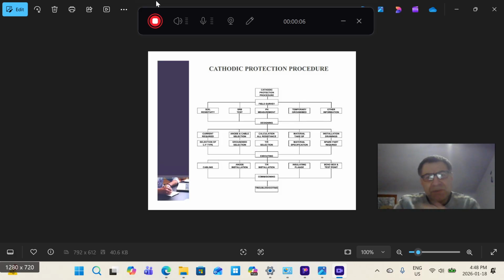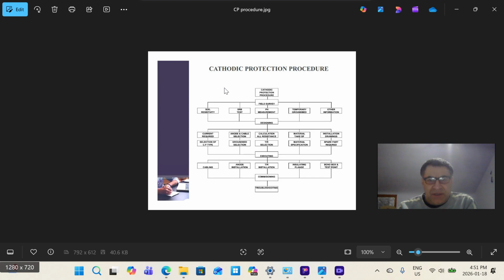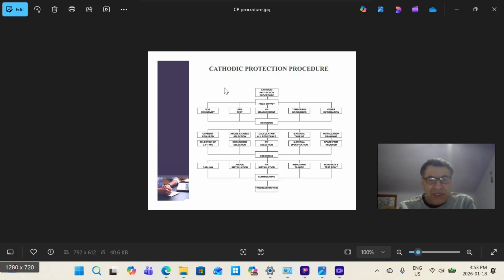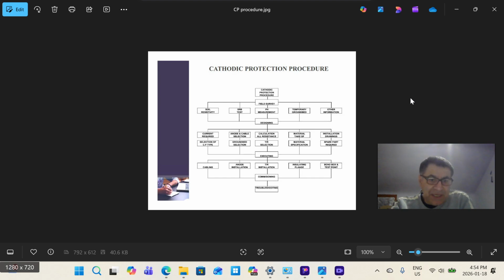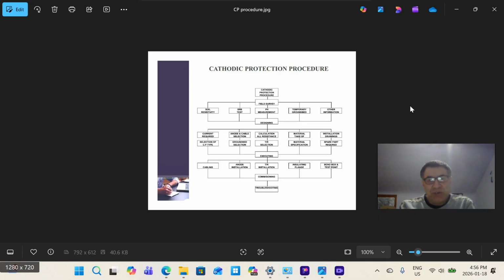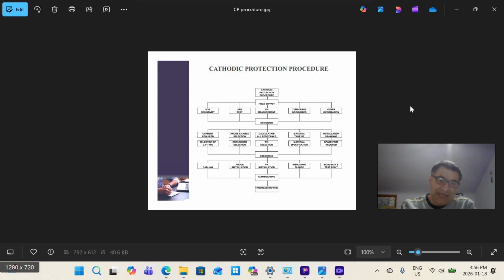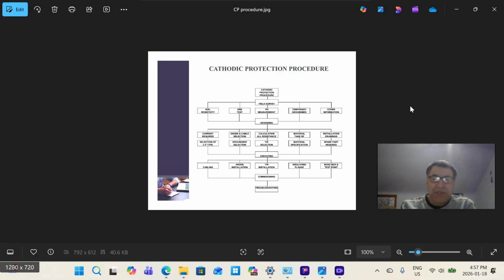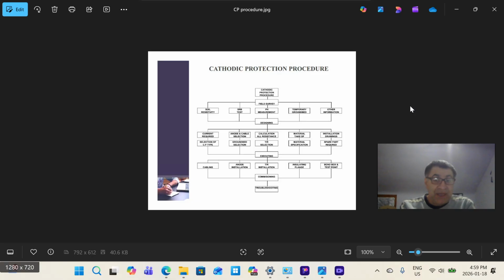CP (Cathodic Protection) Procedure for Underground Pipe Lines- 2026 01 18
This is about the CP (Cathodic Protection) procedure and process from Design, Construction, Installation, and Commissioning. People also call CP with different names, such as Galvanic Protection, Scarified Anod System, or Impressed Current Cathodic Protection (ICCP). The base of this system is to protect the underground pipeline from corrosion by sacrificial anodes. Typically, the anodes must have a significant Electrical Potential differential with the protected material (Pipeline).